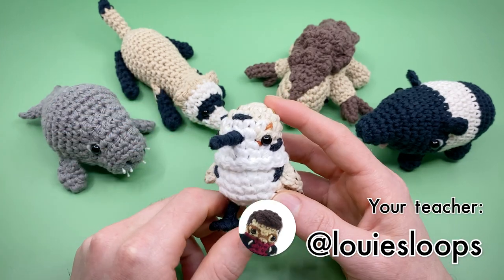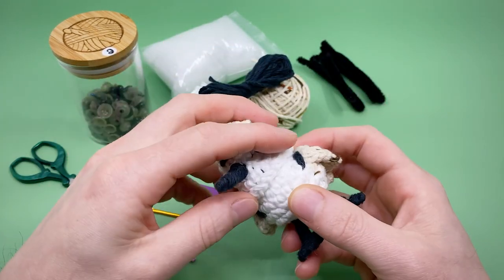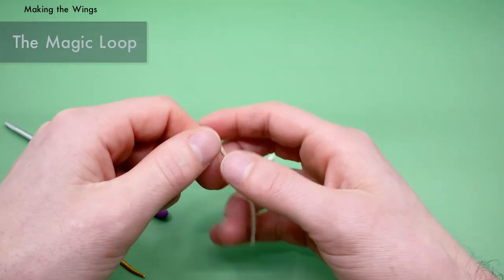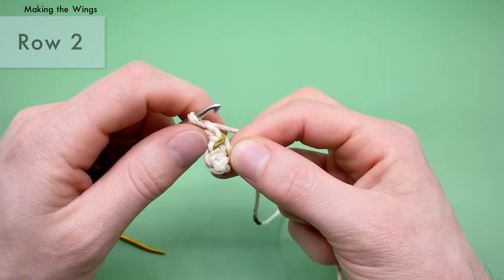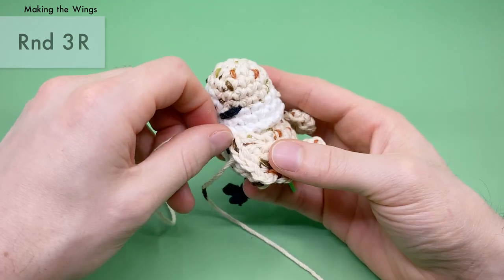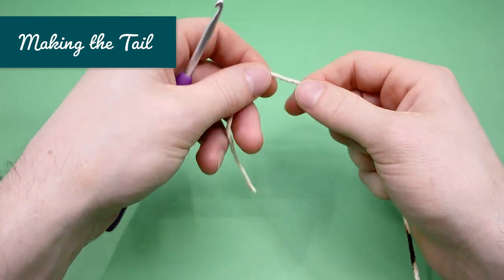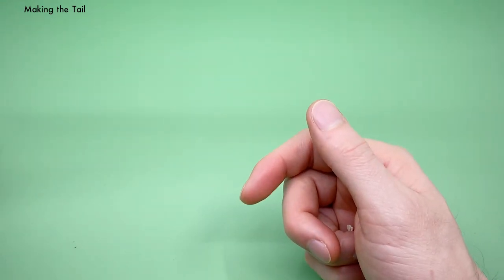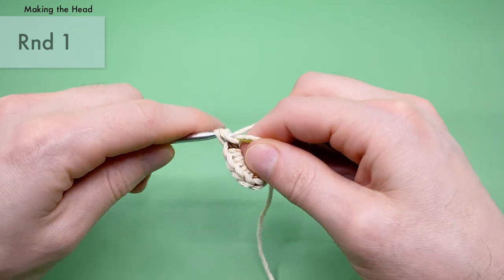Snowy Plover Crochet Pattern || Amigurumi Birb Tutorial - LEFTY VERSION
In this amigurumi crochet pattern we'll be crocheting a Snowy Plover! These charming birds are only found in the Americas, although they are closely related to other plovers that can be found worldwide.

✂︎ The Materials ✂︎
• The Yarn (Worsted Weight Wool)
 - Sonoma Beige
 - White
 - Black
• Size G6/4.00mm Hook
• 6mm Safety Eyes x 4
• Mini Magnets (*optional)
• Stuffing
• Pipe Cleaners x 2

(00:00) - Intro
(03:30) - Materials
(07:49) - Wings
(23:23) - Tail
(28:24) - Birb Beak
(31:31) - Head
(52:24) - Adding the Face
(58:53) - Making the Beak
(1:04:06) - Body
(1:26:55) - Sewing Together
(1:39:57) - Legs
(1:50:20) - Outro